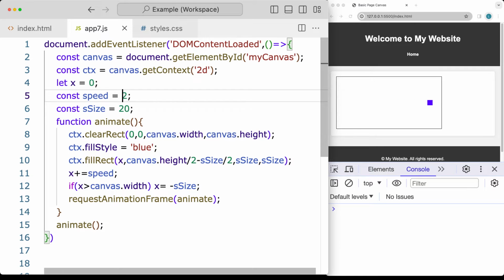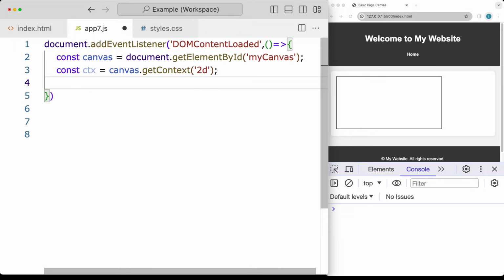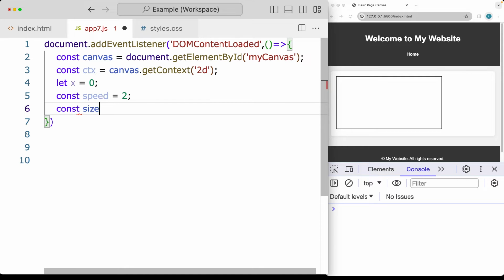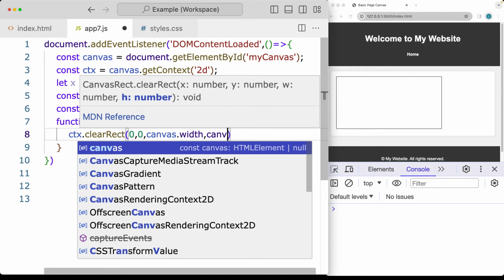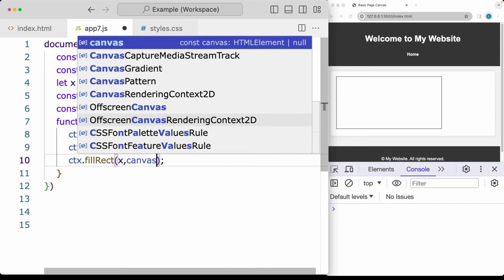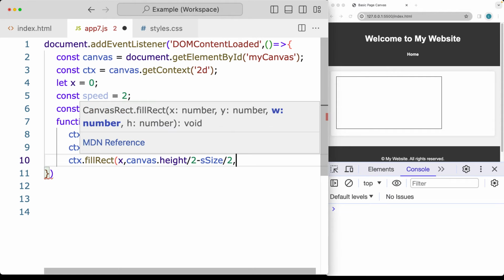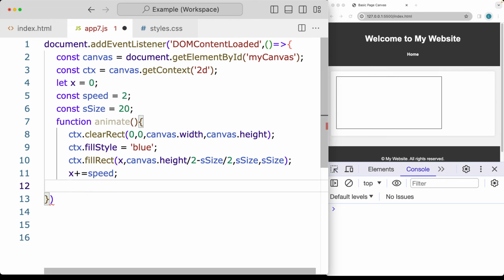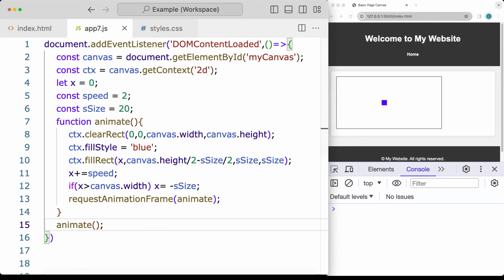Animating a Square Across the Screen with JavaScript & HTML5 Canvas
"Animating a Square Across the Screen with JavaScript & HTML5 Canvas! WebDev JavaScript AnimationTutorial CodingFun"

YouTube Description:
Join us as we dive into an exciting coding tutorial where we demonstrate how to animate a square moving across the page using JavaScript and the HTML5 Canvas API. Perfect for beginners and those looking to add interactive elements to their web projects, this video will guide you through the process step by step. Enhance your coding skills and understand the basics of animations in web development.

🚀 What You'll Learn:

Setting up an HTML5 Canvas
Creating and animating shapes with JavaScript
Using requestAnimationFrame for smooth animations

🛠️ Tools and Techniques Covered:

HTML5 Canvas API
JavaScript event listeners
Dynamic drawing with Canvas
📚 Stay ahead in the web development game by mastering animations and interactive content creation!